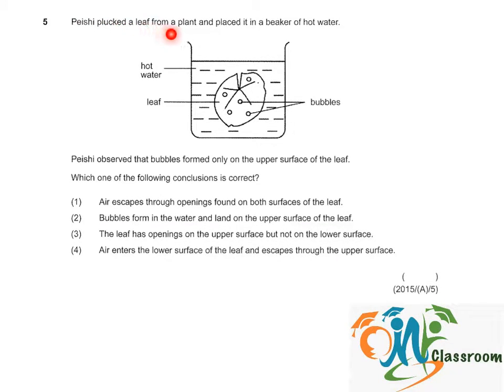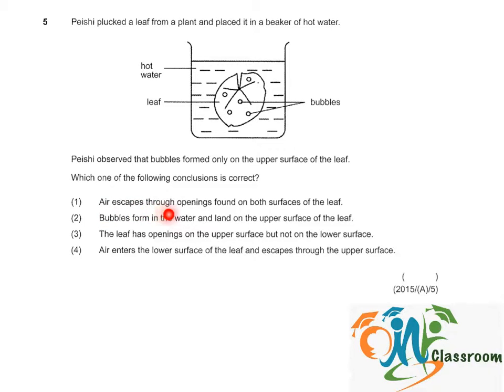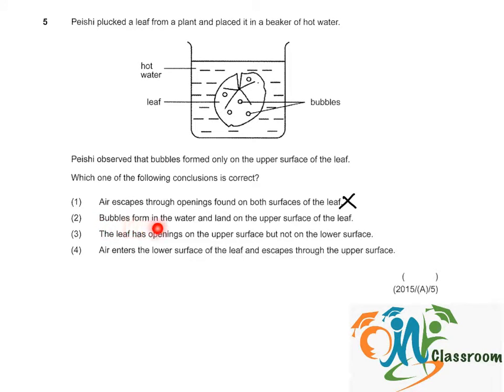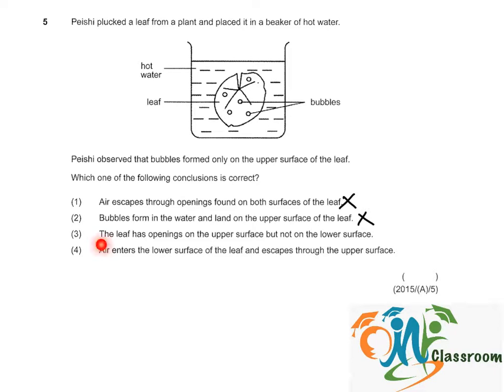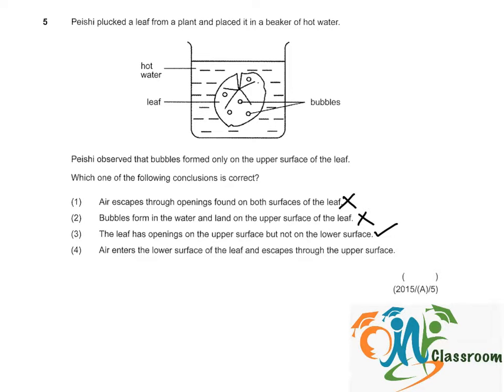PSLE Science 2015 P1 Q5